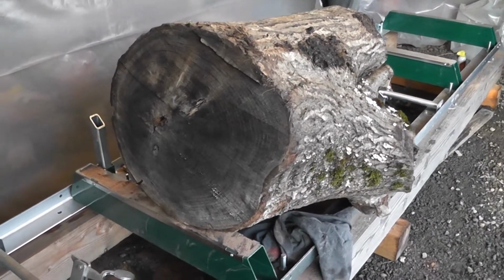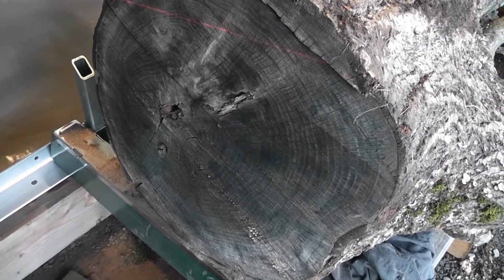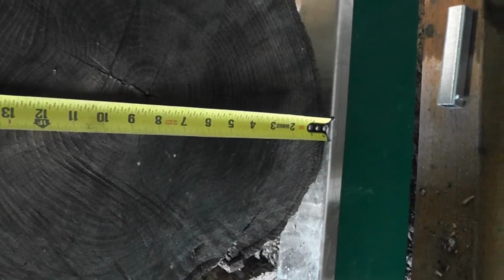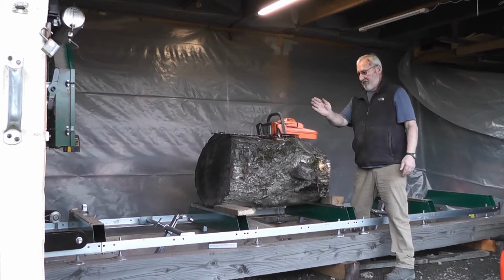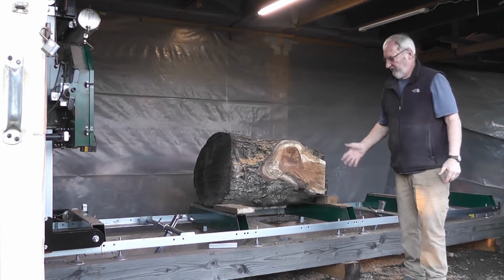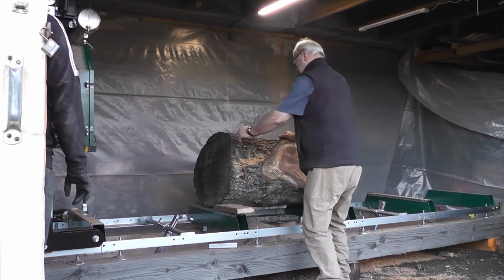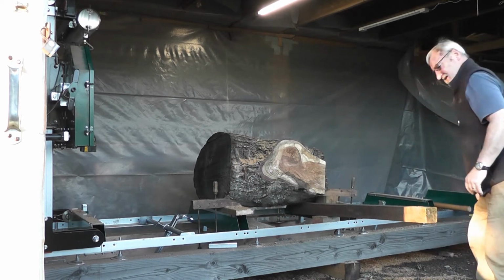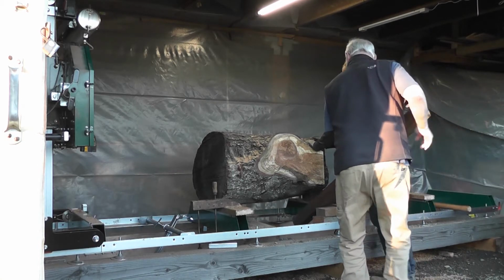Sawmill PLAYGROUND | Small, but heavy Oak log on the Woodland Mills HM 130 Max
Didn't have too much time to play on Friday, but we were able to load a small (24 inch) oak long onto the sawmill and cut some slabs. The mill worked like a champ even if us novices were a little out of our comfort zone.